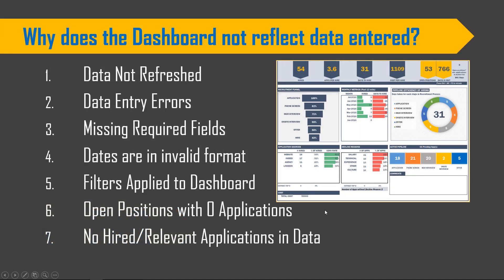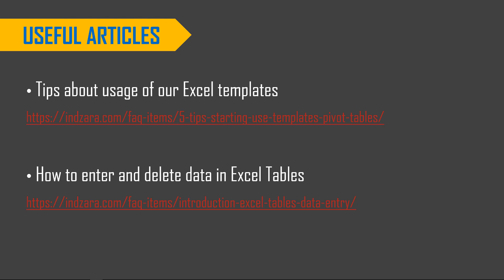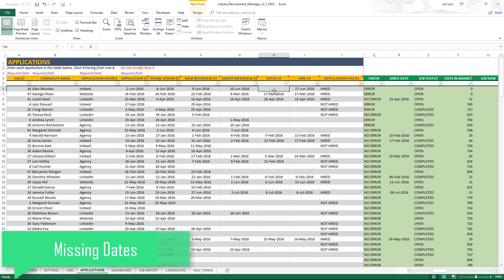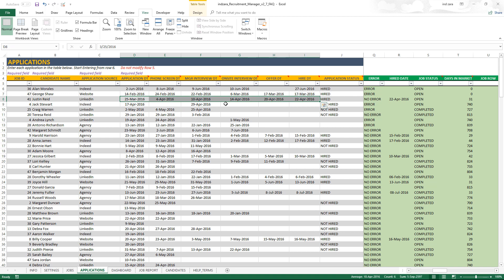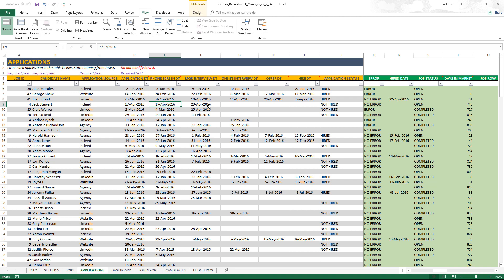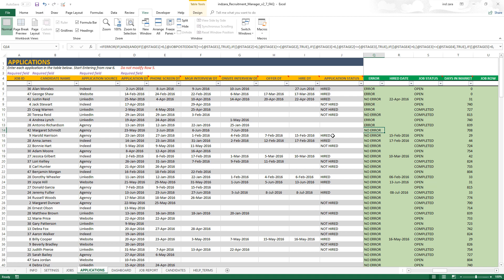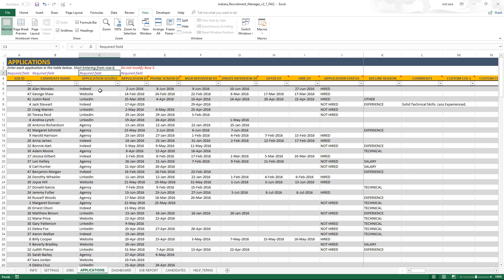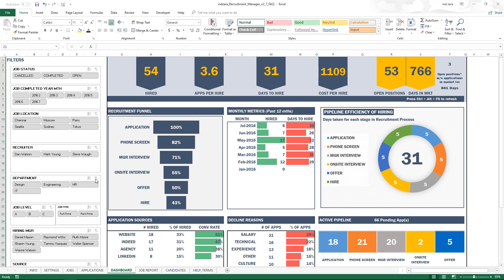Recruitment Manager Excel Template - Most Frequently Asked Question (FAQ)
In this video, we will cover the most frequently asked question about Recruitment Manager Excel template.

Why does the Dashboard not reflect data entered?

This is by far the most common question. We need to cover various scenarios which could lead to this.

1. Data Not Refreshed
2. Data Entry Errors
3. Missing Required Fields
4. Dates are in invalid format
5. Filters Applied to Dashboard
6, Open Positions with 0 Applications
7. No Hired/Relevant Applications in Data

In the video, I demo all these scenarios and explain how to correct the errors.